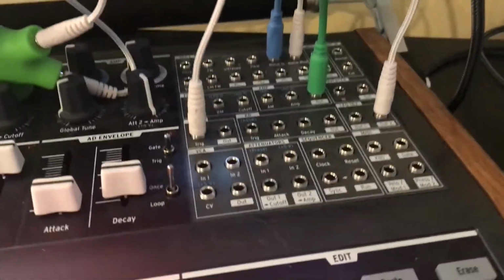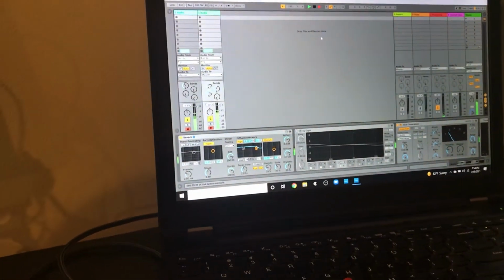Patch Explanation - Divide by Infinity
I really enjoyed messing around with this track!  It's a much more "modular" type song - I didn't set up a specific melody or rhythm to be played as I have with other patches.  It began just by exploring what I can do with the Maths module (my newest).  Most of the patching is the same as Divide by Zero - my last video - but the droning of the MiniBrute adds a lot in my opinion.

Maths is set up to do the echo trick - basically, CH1 is cycling fast, CH2 is turned down to offset CH1 to be fully negative, CH4 is cycling slower, bringing the Sum back above zero, so you hear CH1's cycle, then it fades away.

Sum is controlling the VCA for the main voice which is being sent through the MiniBrute's Metalizer, and the Or output (getting more of the consistent CH1 envelopes) is running the 2nd voice from the Aux output of Plaits.

Varigate 4+ is being clocked by Ch4 EOC from Maths, then CV1 is sending a random order of quantized notes into Plaits V/O.  Varigate4+ CV2 is slowly moving through 8 steps, speeding up Maths CH1 on the last few steps.  Varigate4+ CV3 is slowly moving through 5 steps, one of which is set much higher with glide turned up and patched to the Harmonics input for Plaits.

Minibrute Octave Drones from VCO1&2 lay under it all with modulation from the LFOs.

Reverb and a slight delay on high frequencies added in Ableton.